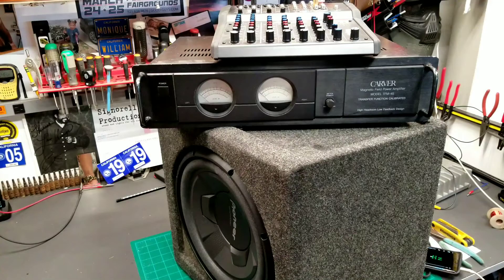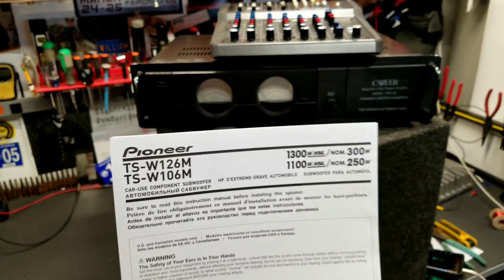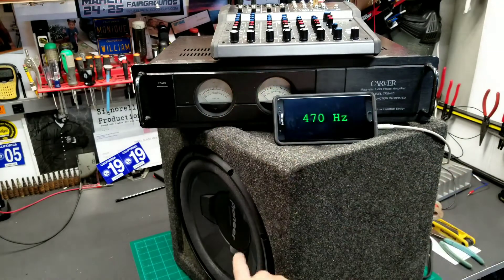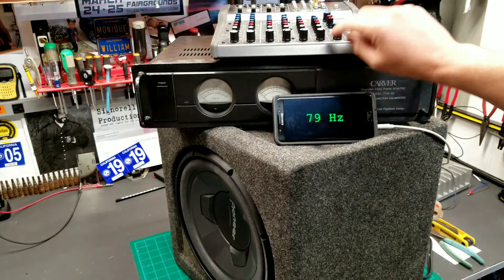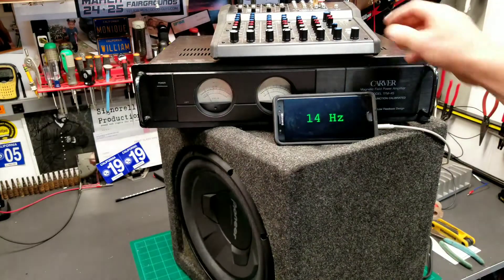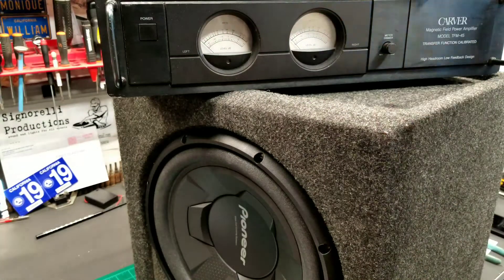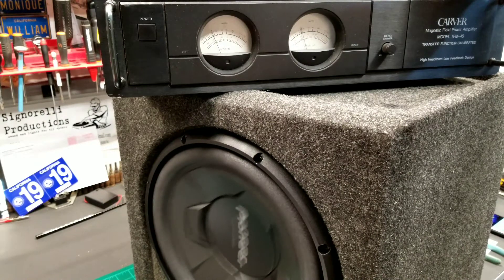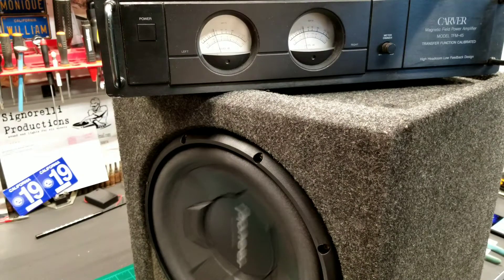Subwoofer Sound Check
Testing my Pioneer TS - W126M subwoofer. I run a frequency sweep as well as 40 Hz test for  peak output